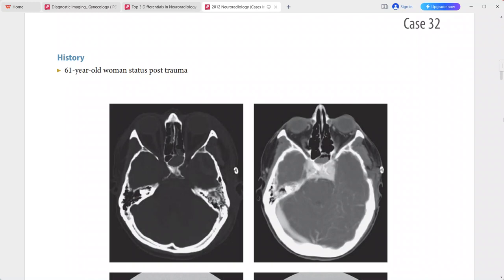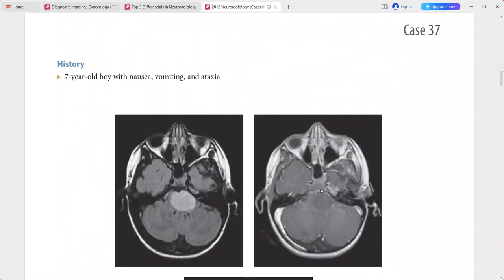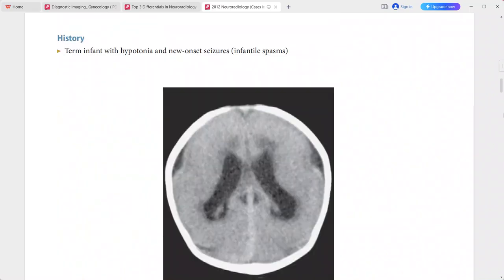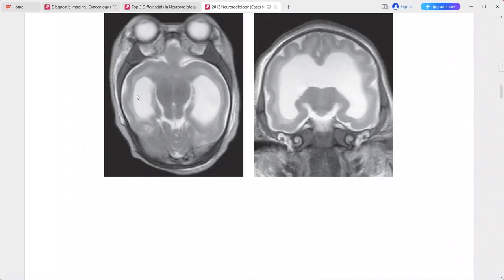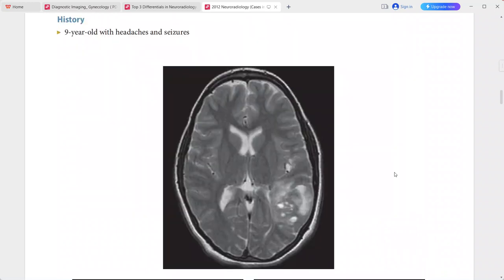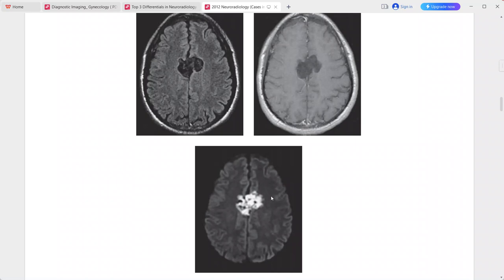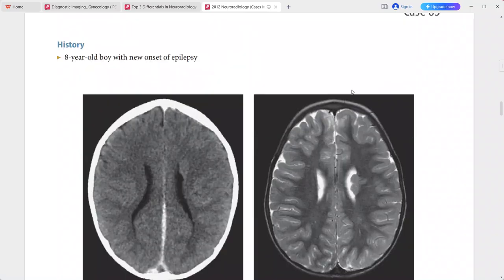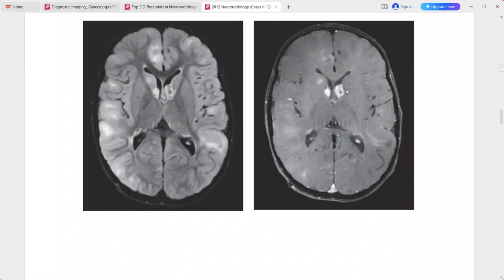NEURO RADIOLOGY CASES LECTURE